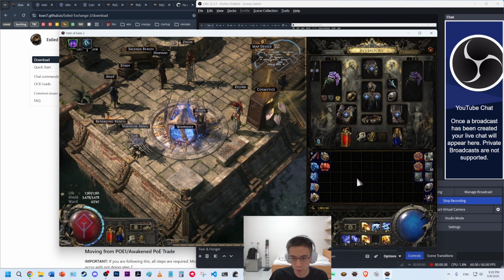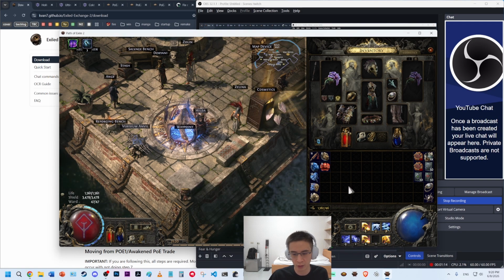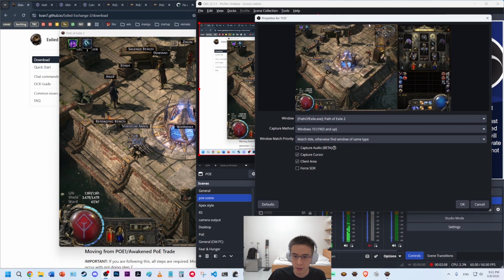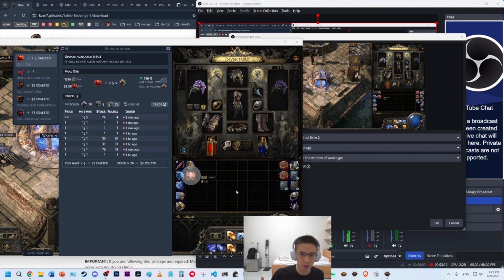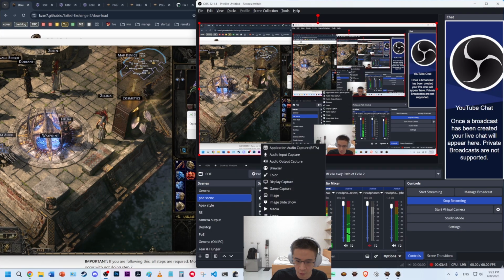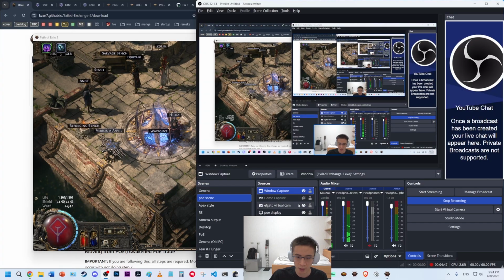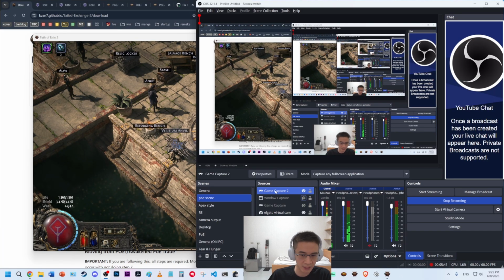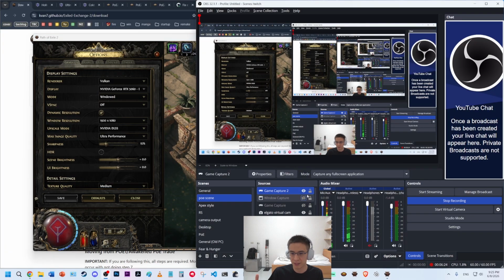How To Fix Exiled Exchange 2 Not Showing Up On OBS 【PoE2】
I can't find any documentation on this bug's fix online so here it is.

Timestamps:
0:00 What is Exiled Exchange 2
1:09 Describing the bug
2:06 The solution
4:27 Other solutions